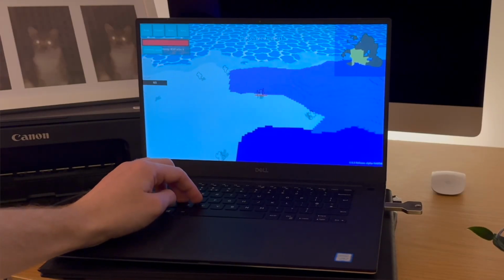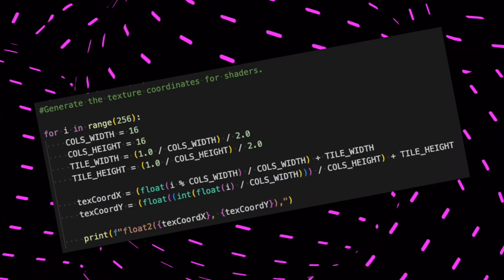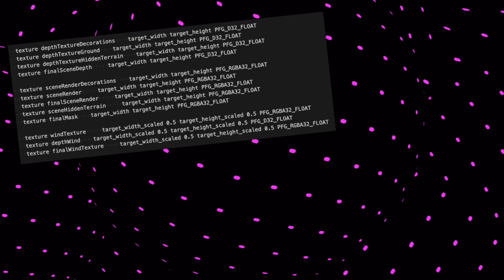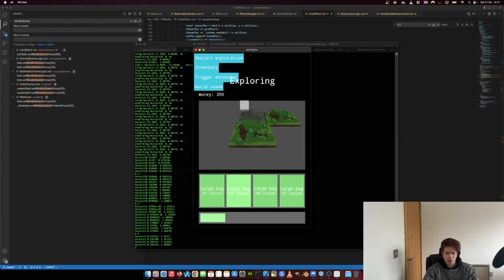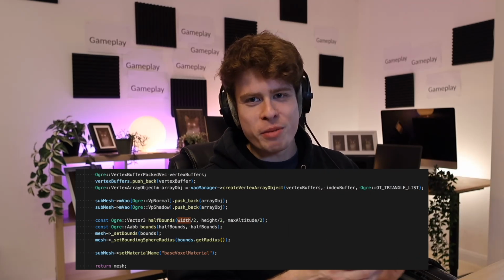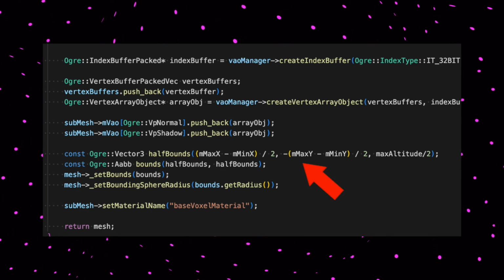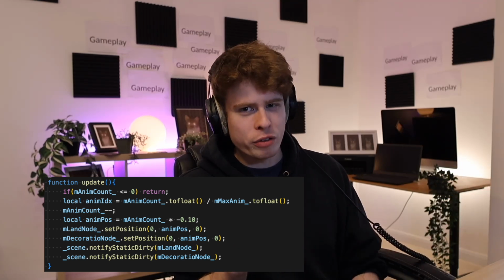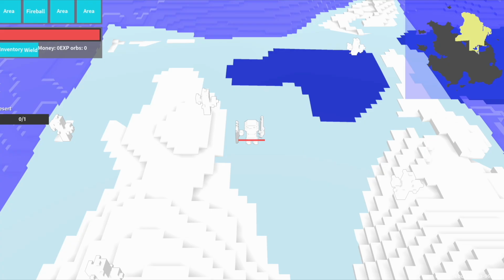Can I Hit 60FPS on Ancient Laptops? - Devlog 69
This week I’ve managed to make some pretty nice improvements to the game’s performance! It’s now about twice as fast and also a few horrible bugs are fixed. We’ll get back to gameplay soon :)